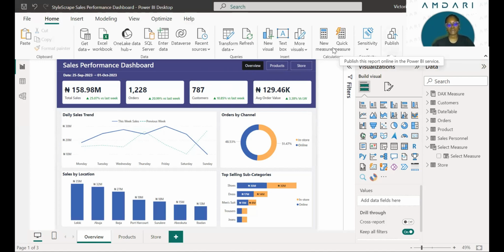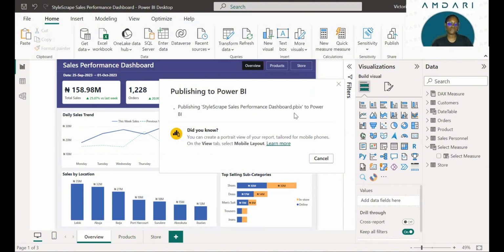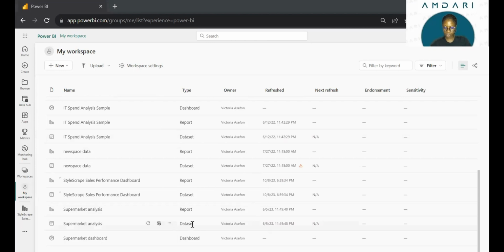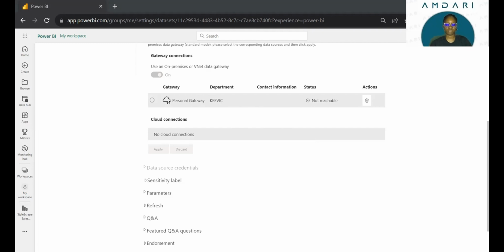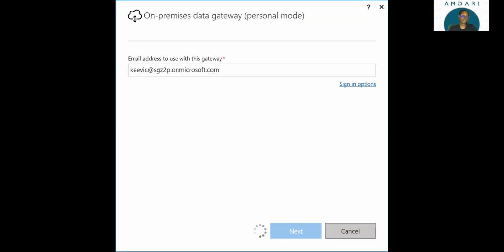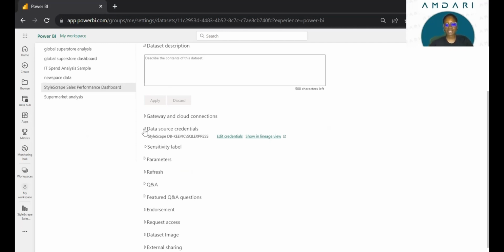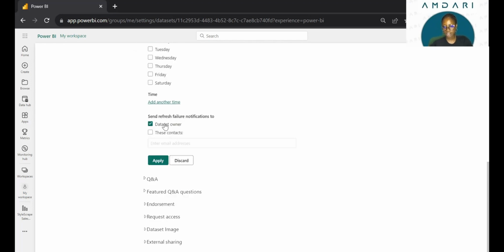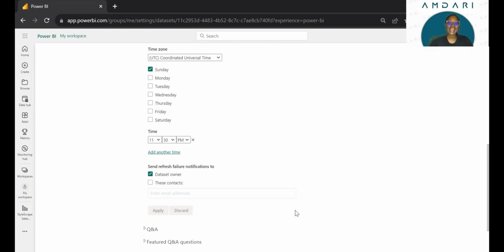Sales Excellence in Style (Part 11): Publishing & Scheduling Refresh | Power BI Service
In the final session, we publish the dashboard to Power BI Service, set up scheduled refreshes, and make the report shareable with stakeholders.

You’ll learn:
✅ How to publish Power BI reports
✅ Automating refresh schedules
✅ Sharing dashboards securely